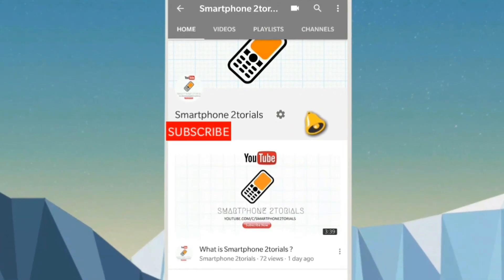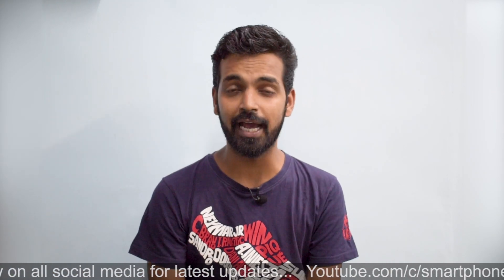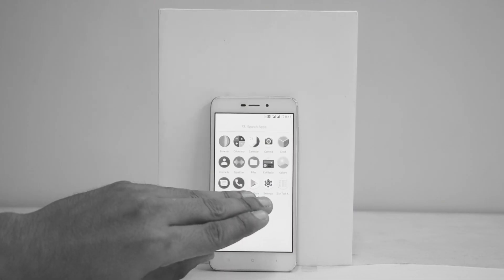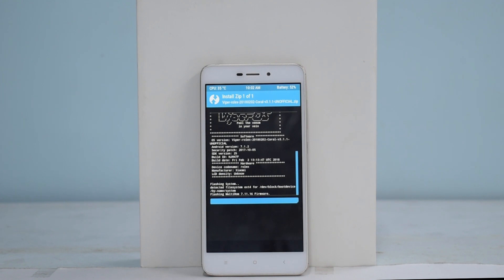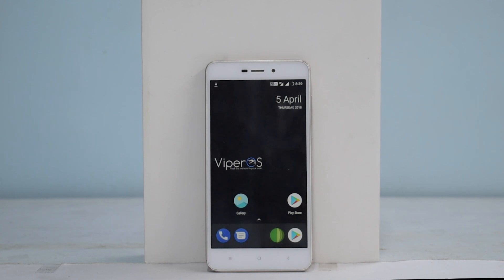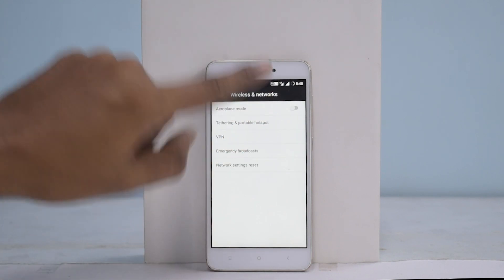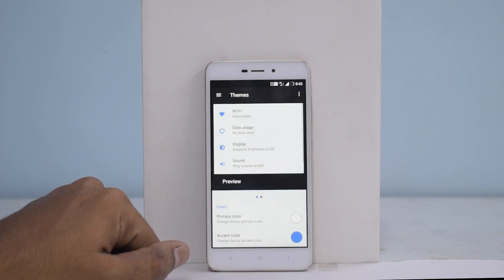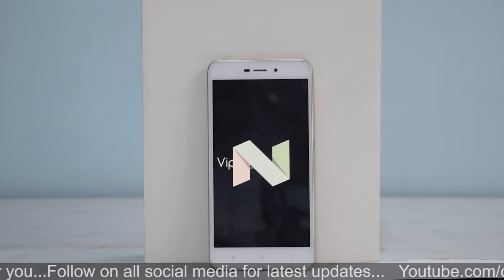Exclusive - Redmi 4A - Viper OS - Install & Preview Android 7.1.2 - Smartphone 2torials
In this video we take a first look at the install & preview of a new rom for the amazing redmi 4A - Viper os based on android 7.1.2

Gapps (choose arm 6t4 and pico)

Good Luck